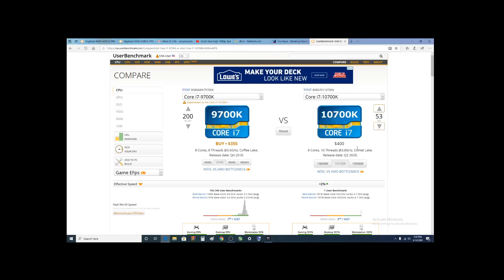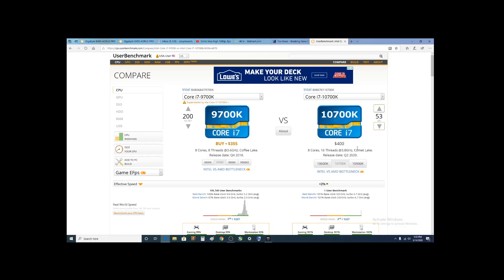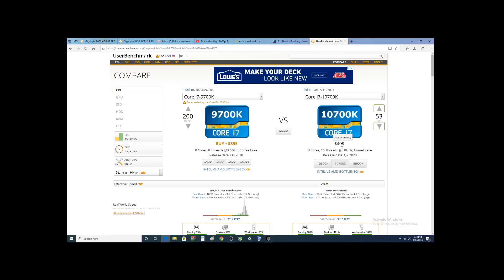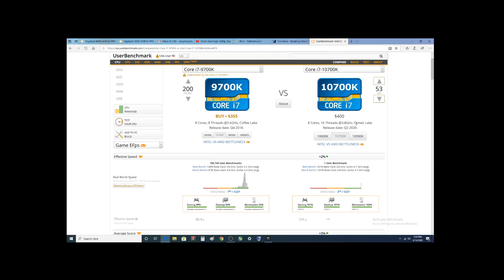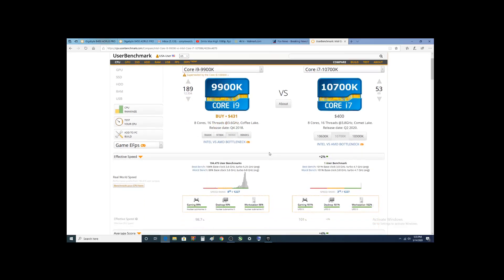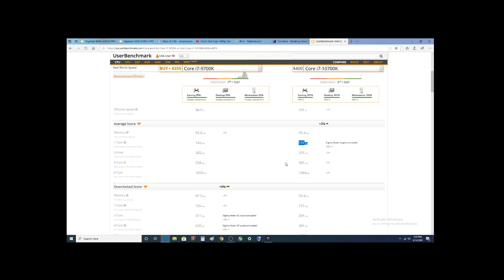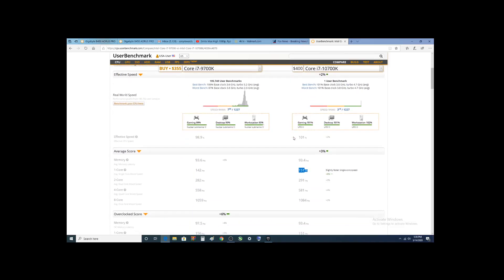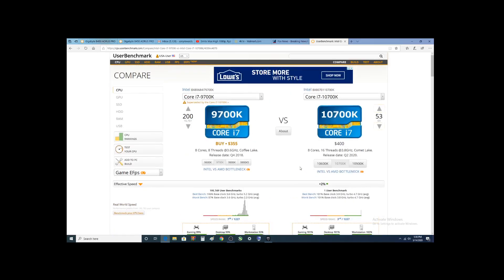I7 10700k, Intel builds the I9 9900k for about $100 less, benchmarks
In case you want to see all the tech specs that I don't mention about this processor, this will be quite a different build from 9th gen.  I expect issues with trying to keep this beast cool (125W).:

To buy this CPU
To buy this GPU:
To see the Benchmark for this computer:

Monitor(s)
Acer 4k 27" Monitor:
Dell 1080P 27" Monitor: